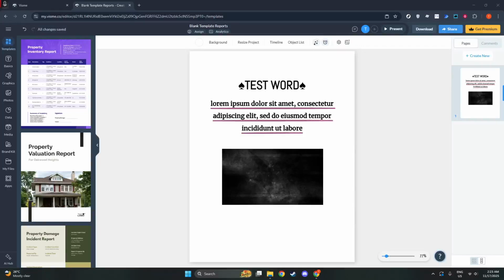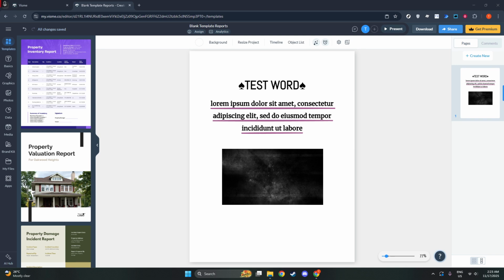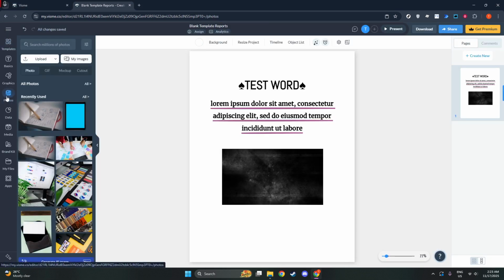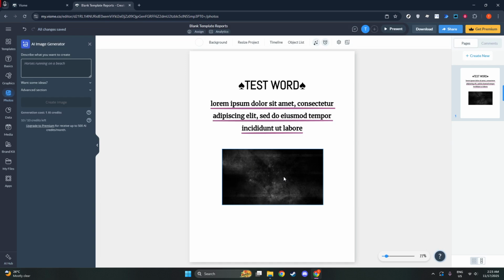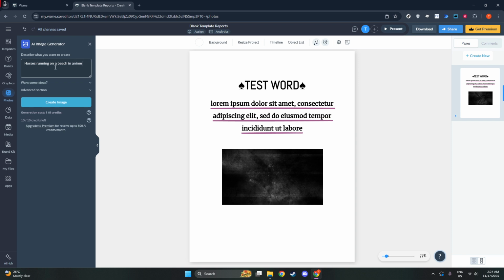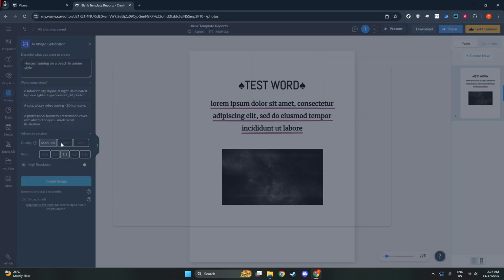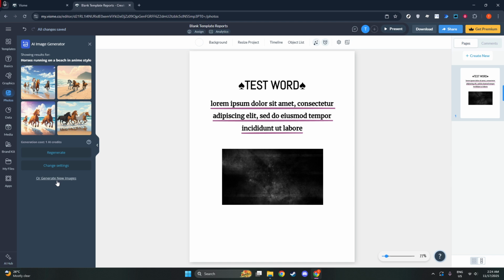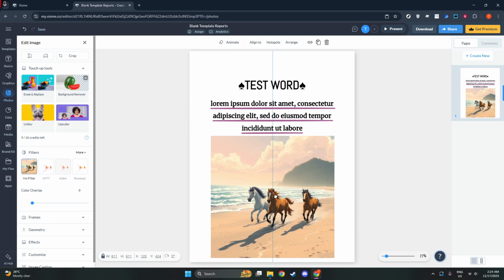How to Generate an AI Image on Visme [2026 Guide]